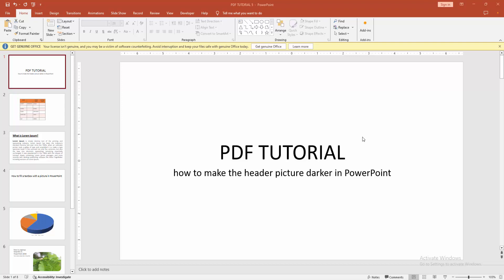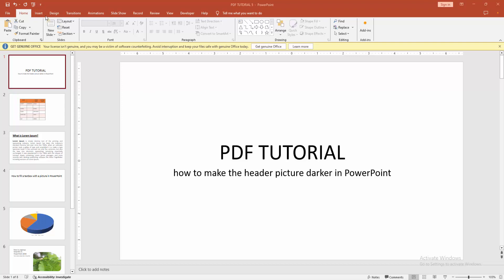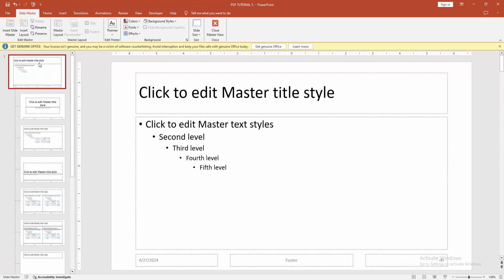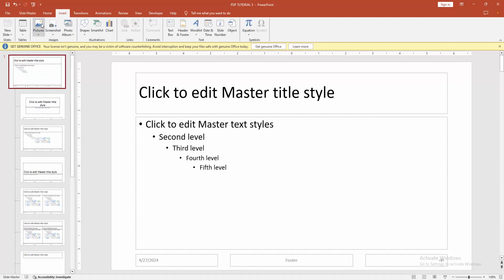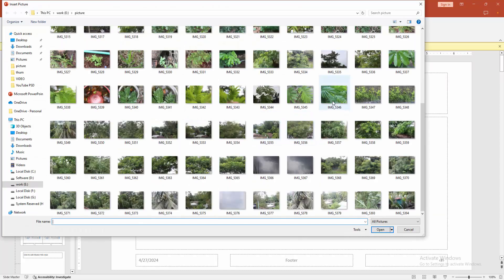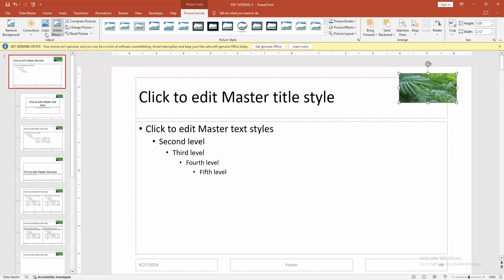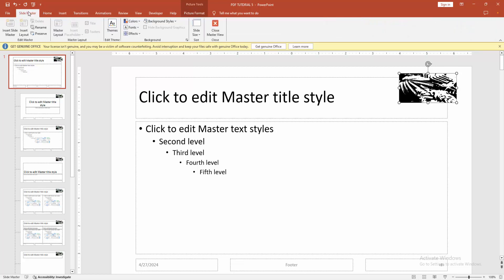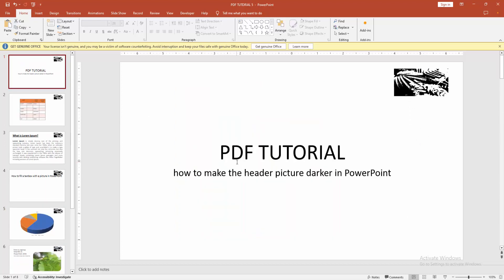how to make the header picture darker in PowerPoint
Assalamu Walaikum,
In this video I will show you, how to make the header picture darker in PowerPoint.  Let's get started.